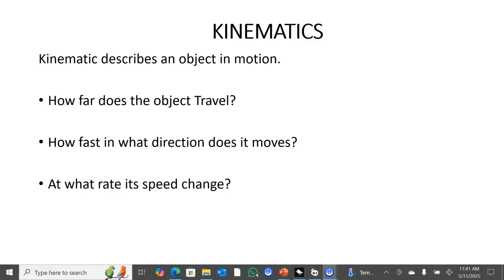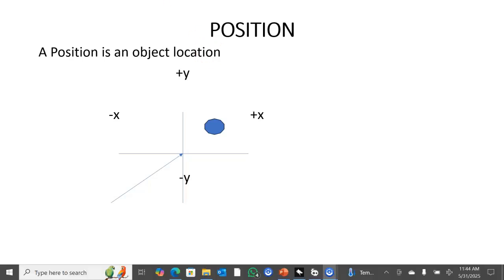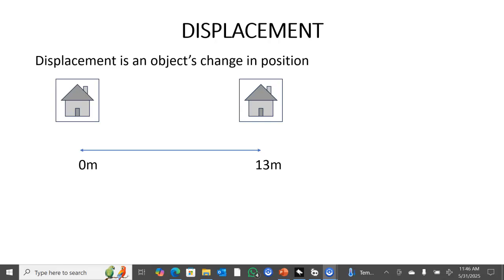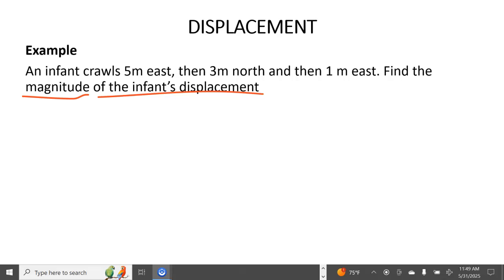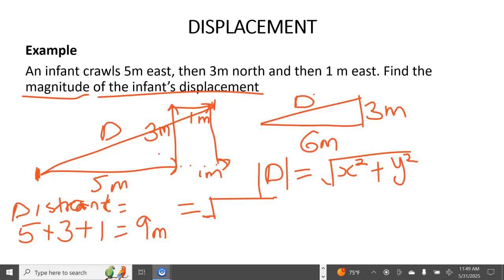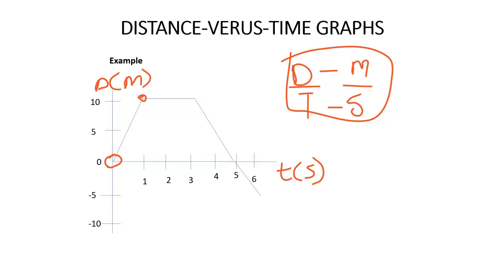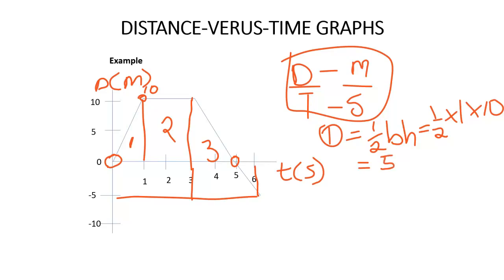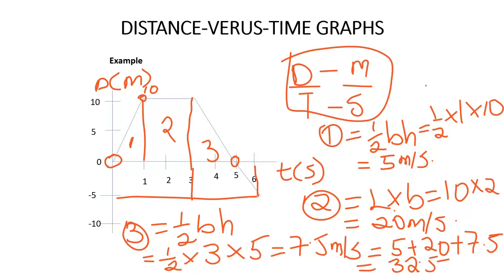AP Physic 1 - Position, Displacement and Distance Time graph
We explained kinematics and the sub-topics in kinematics.
Position
Displacement
Distance- Versus-Time Graphs
Speed and Velocity
Acceleration
Uniformly Acceleration Motion and The Big Five
Kinematic Graphical Aspects
Qualitative Graphing
Free Fall
Projectile Motion

The video we focused more on:
Position
Displacement
Distance- Versus-Time Graphs